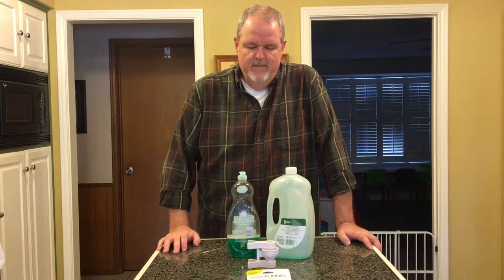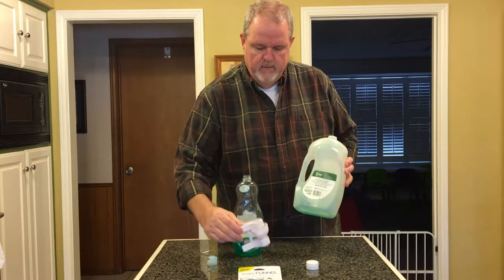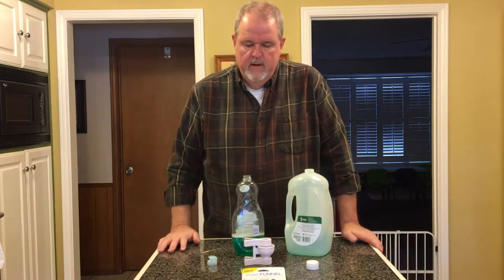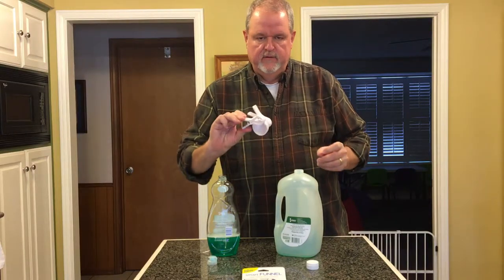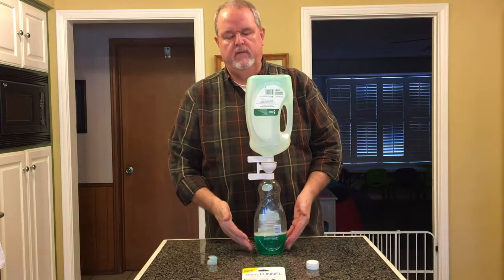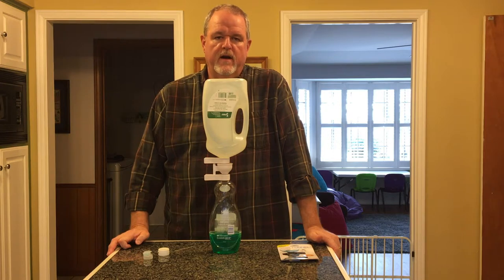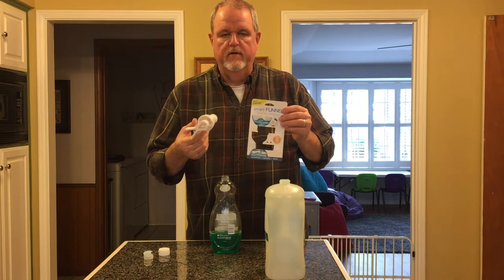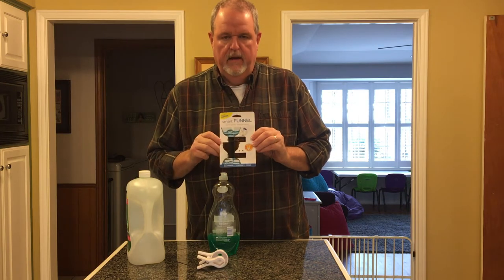Smart Funnel Save Money Reduce Waste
Smart Funnel by Cumberland Concepts, Inc.

Please enjoy this product review of a helpful gadget that will save you time and money.

More…